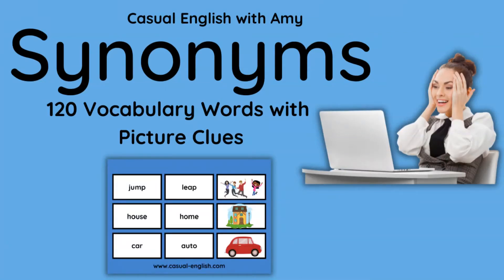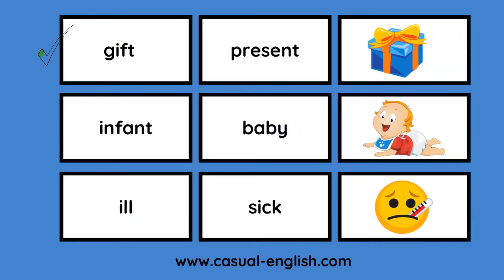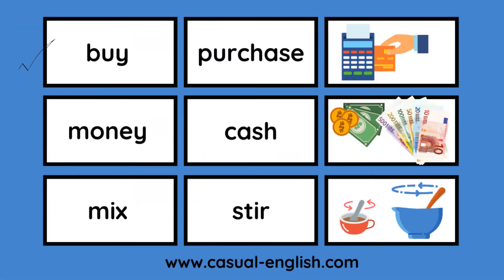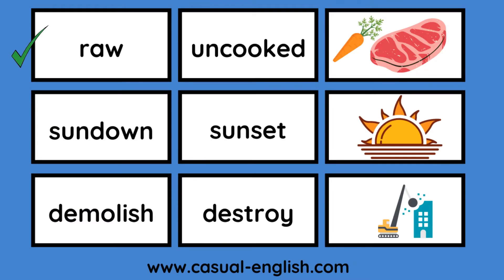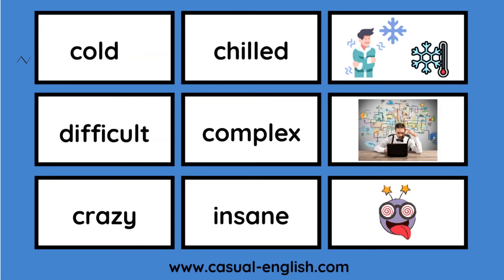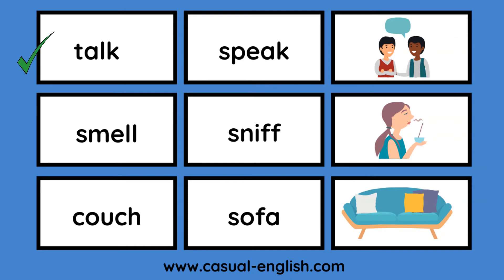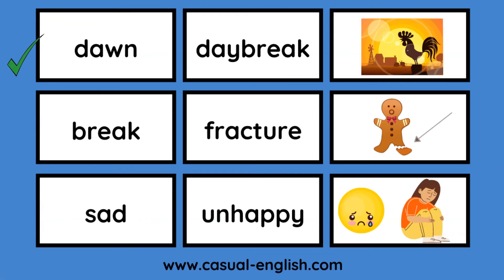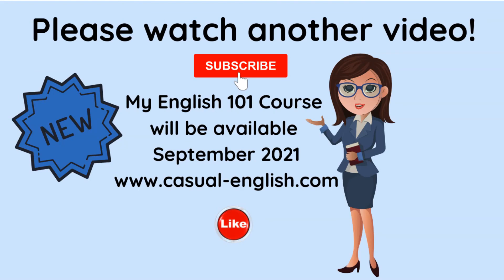English Synonyms Flashcards 120 - Pictures. Easy to Learn English Lessons.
This is 120 English synonyms with picture clues to help you to understand the words. You will learn how to read & spell in English. You will learn new vocabulary words with pictures. This is learning English in a fun simple way.

Synonyms are words that mean the same thing or are very similar in meaning. This will help you with speaking and understanding English.

I have a lot of FREE resources for you to download.

Thank you.  Bye for now.
Amy